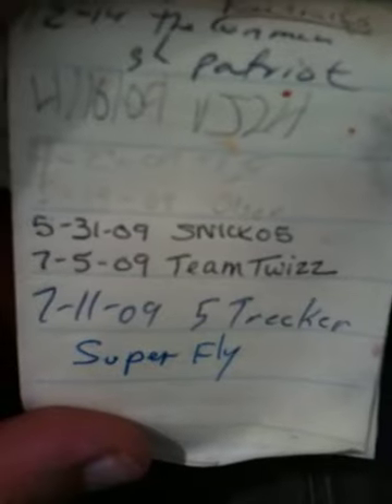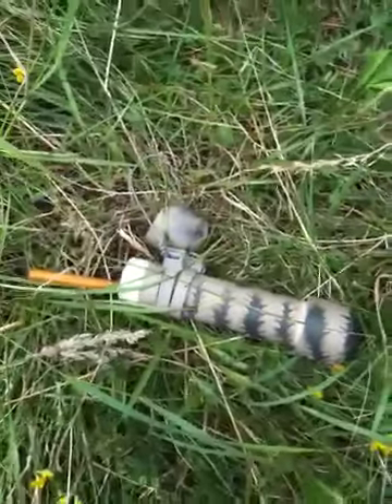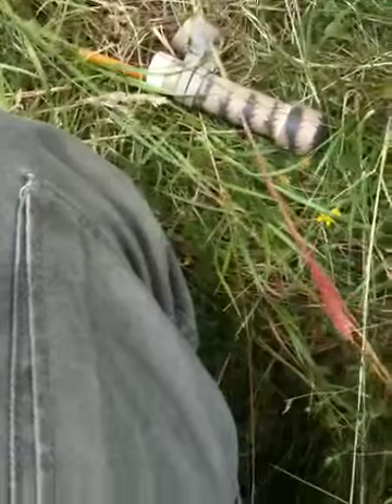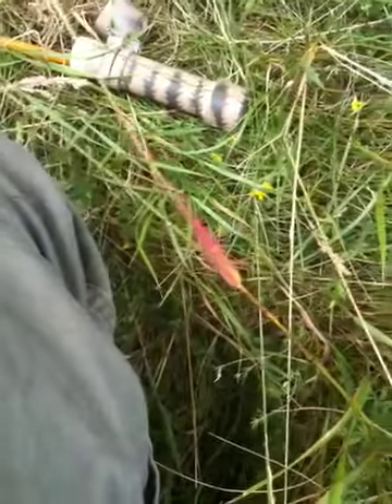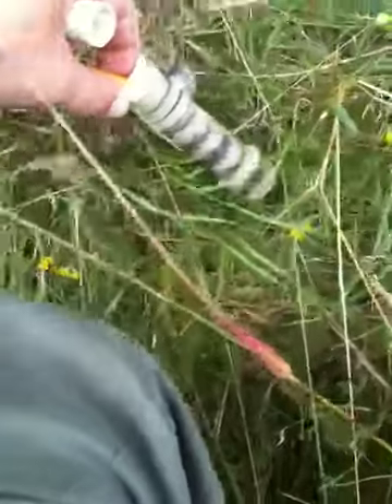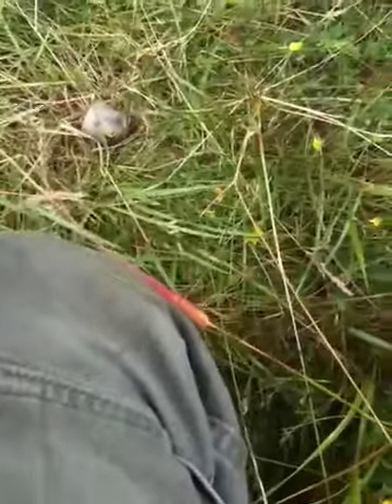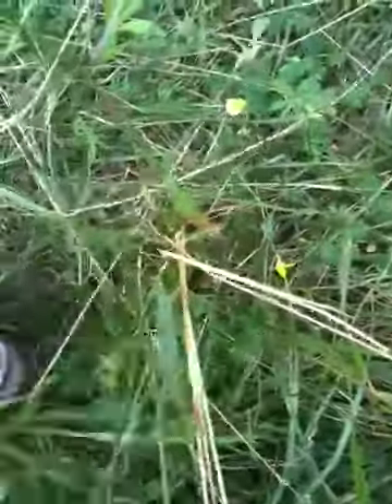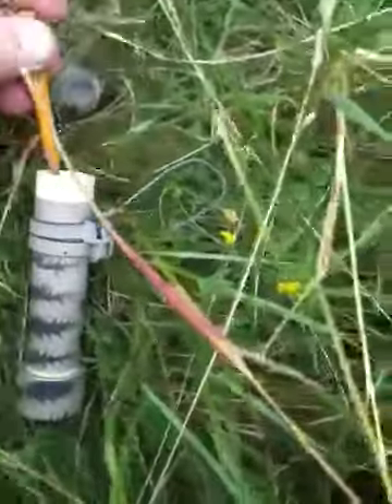GC1416V part 10 of 10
Finding a geocache part 10